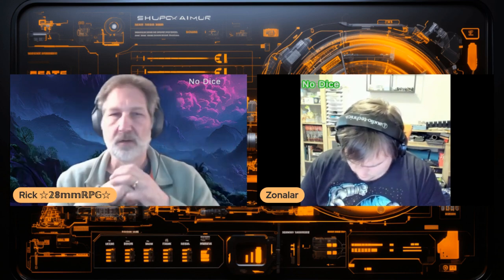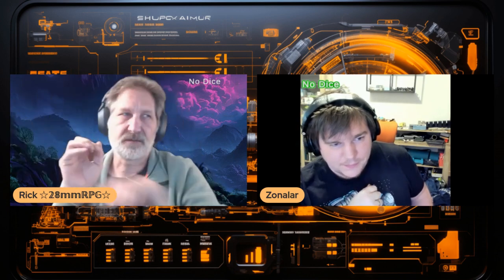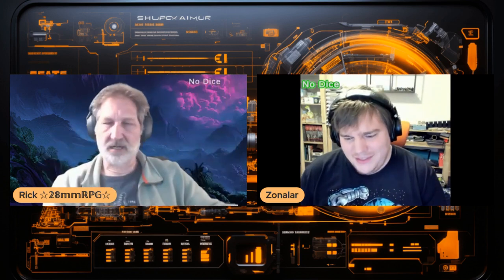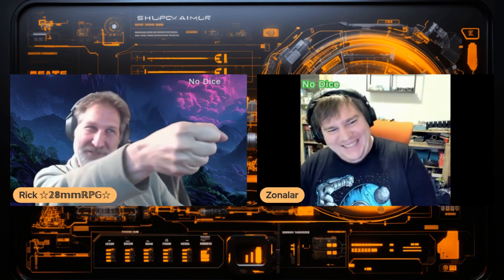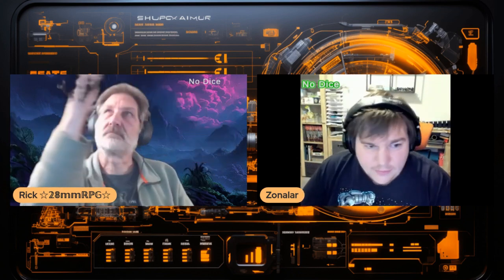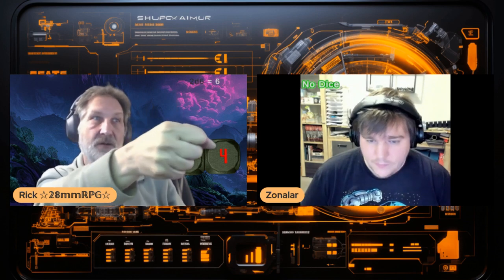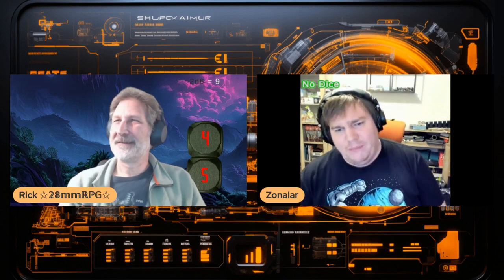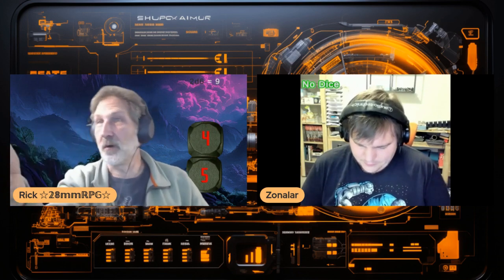4D Roleplay Practice Session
Check out @28mmRPG
What is 4D Roleplaying? Co-creative Role-play with in-session Player creative input in the world or scenario. This requires full trust between Players and GM.

I'm sharing this training session for prosperity, a point to reflect upon in the future and as comparison to the past YT-vids on my channel.
Can you count the amount of times I've asked the DM questions out-of-character? The goal is ZERO!